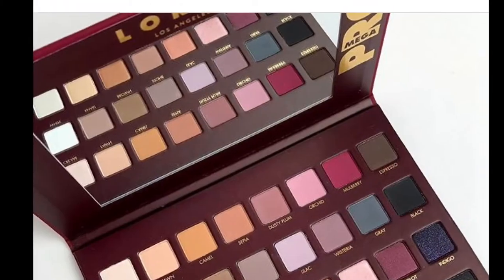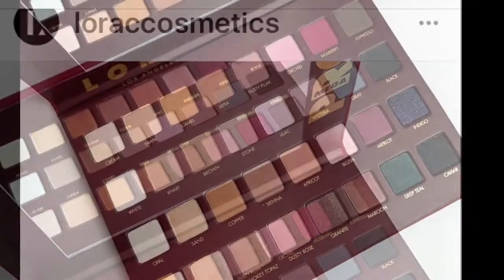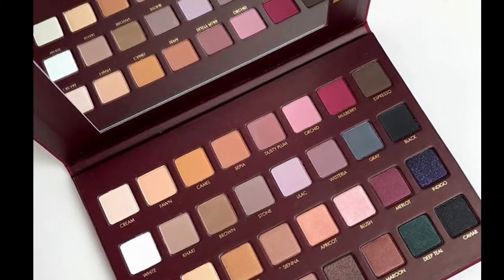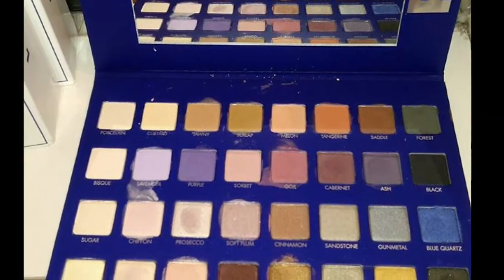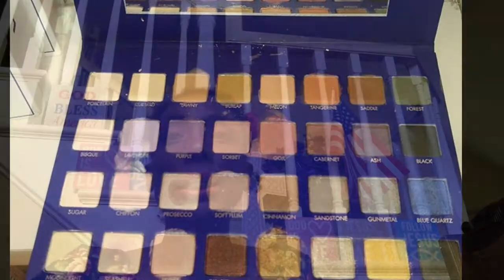Lorac MEGA PRO 1, 2 & 3 RETURN BREAKING NEWS Don't miss them twice